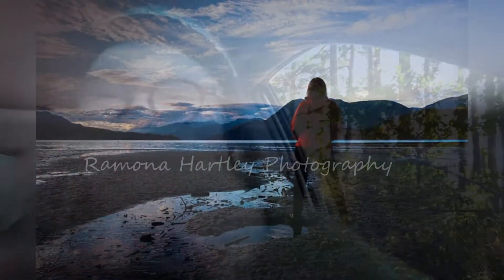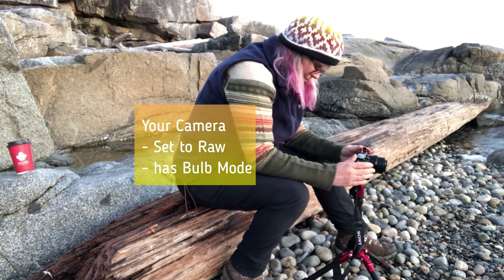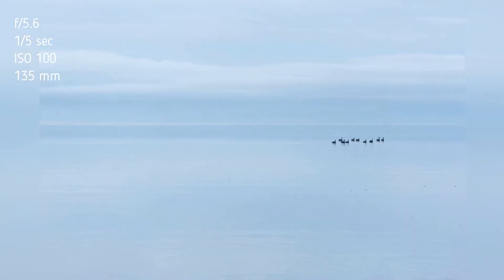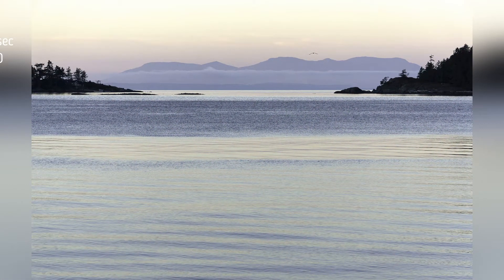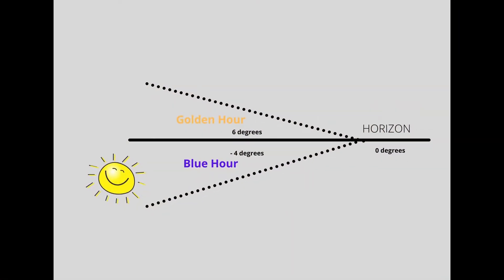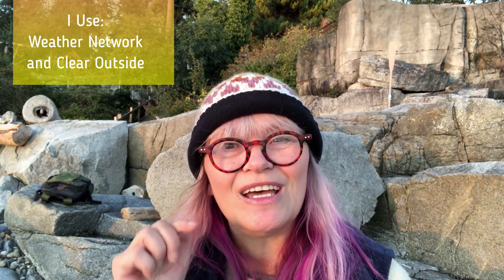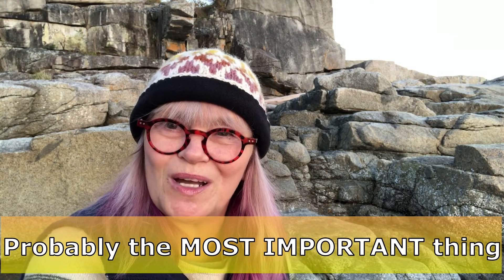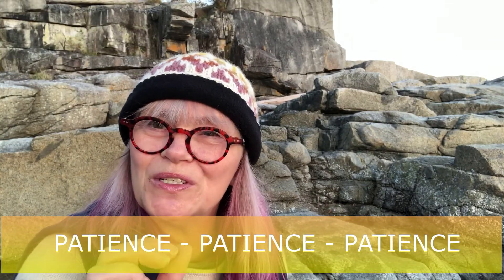BLUE HOUR SEASCAPE PHOTOGRAPHY TIPS for you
Blue Hour photography can be a little tricky, especially seascapes.  Join me in this week's video as I explain the dos and don'ts of blue hour seascape photography.

We go deeper than just what settings to use. This short video is jam-packed from start to finish with a mini-tutorial and tips for the budding photographer.

CHAPTERS:
00:00 Intro
00:18 Gear & Basic Settings
00:46 A Share
01:00 Tip - When to Get on Site
01:35 First thing you should do
01:42 Timing & Light
01:55 Tip - Settings
02:39 Blue Hour Info
02:56 Important Tip
03:27 Two Helpful Tips
04:02 Final Tip

Partly Cloudy by Silver Maple

𝐆𝐄𝐀𝐑 𝐔𝐒𝐄𝐃:
𝐂𝐚𝐦𝐞𝐫𝐚𝐬: Sony A600
𝐋𝐞𝐧𝐬𝐞𝐬: Sony 55-210 & Sony 16-50